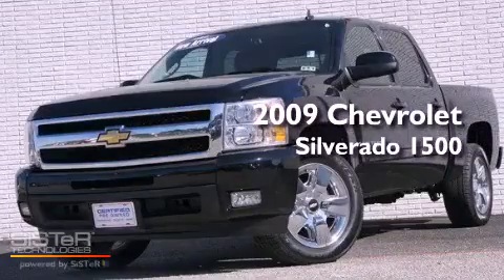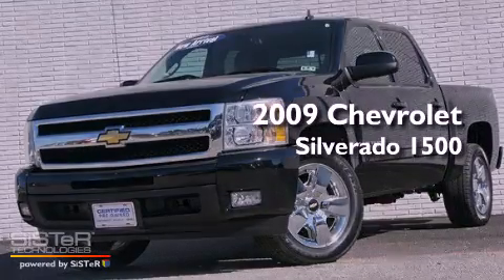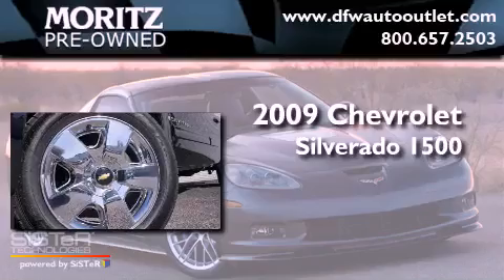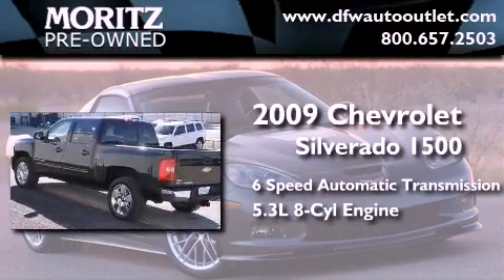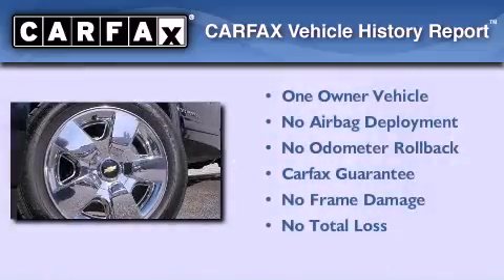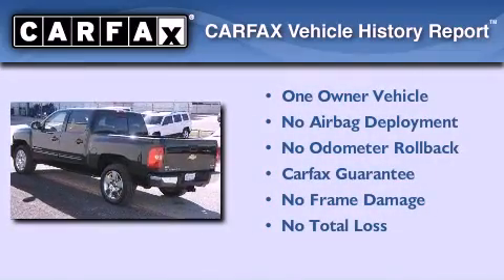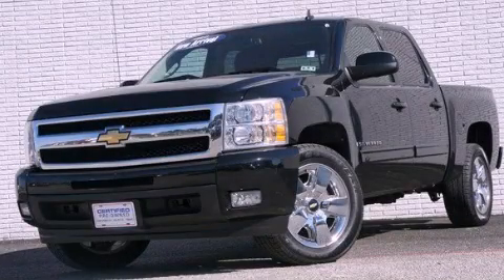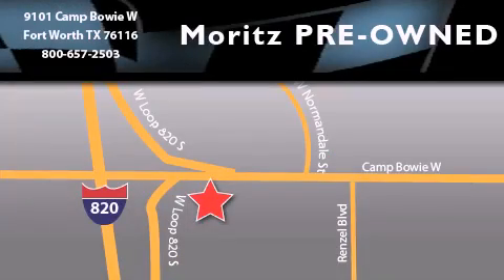2009 Chevrolet Silverado 1500 Dallas TX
Year : 2009
 Make : Chevrolet
 Model : Silverado 1500
 Engine : Gas/Ethanol V8 5.3L/323
 Trans . : Automatic
 Exterior : Black
 Miles : 47,126

 Pre-Owned 2009 Chevrolet Silverado 1500 Ft Worth TX